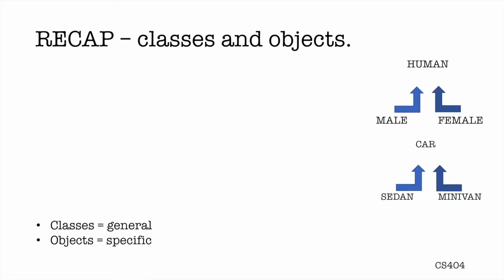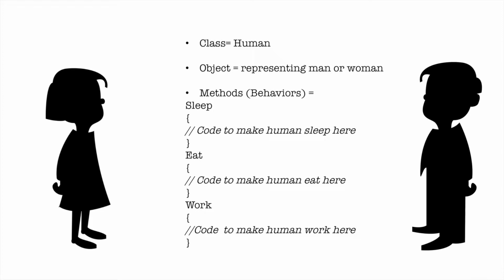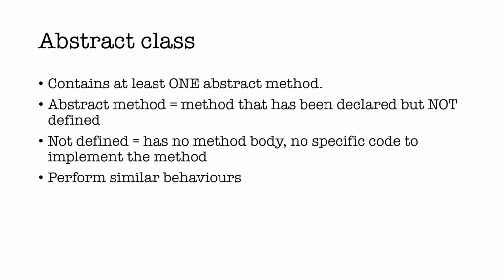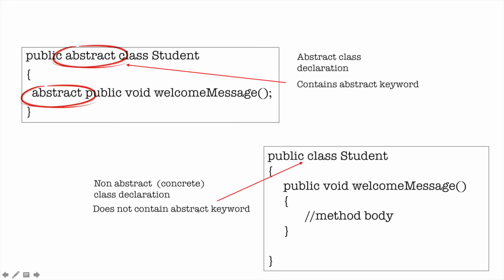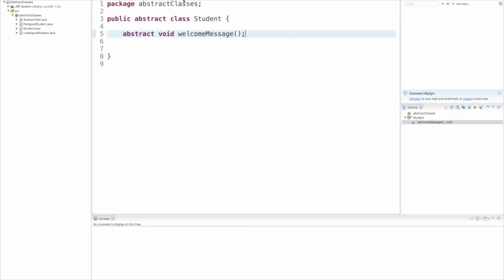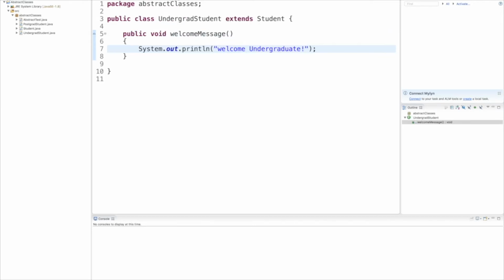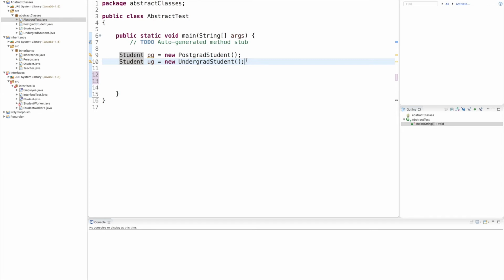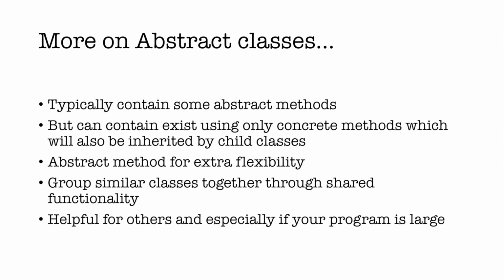Abstract classes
Tutorial introducing Abstract classes.